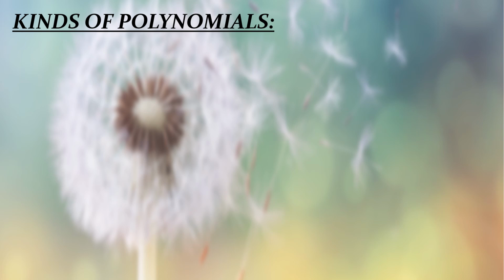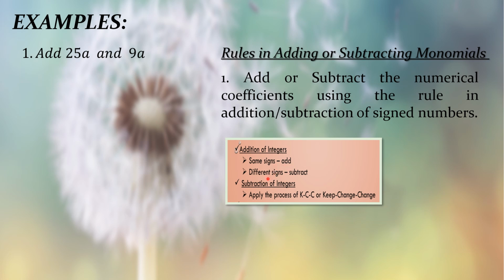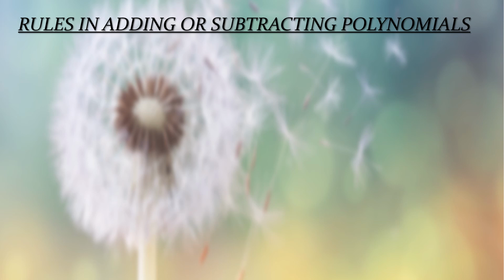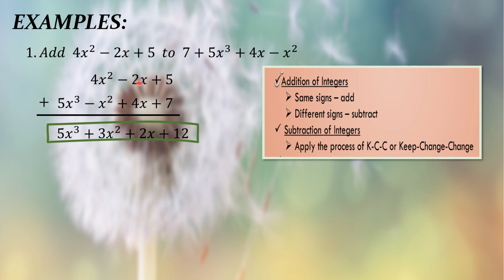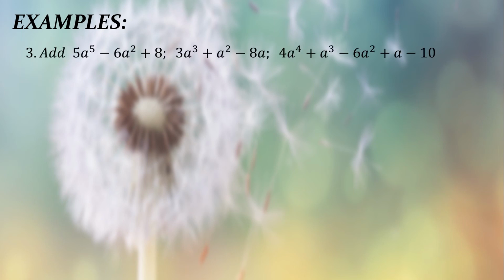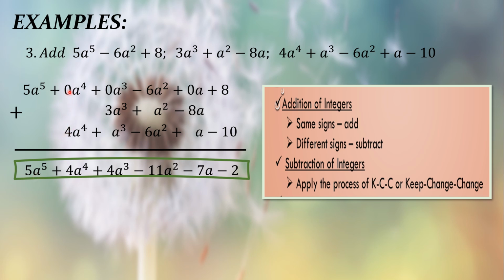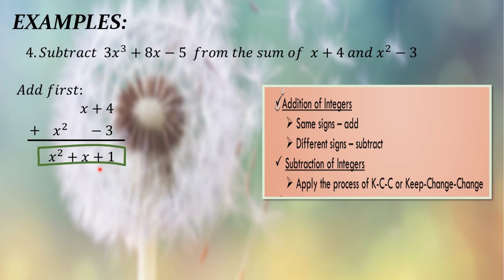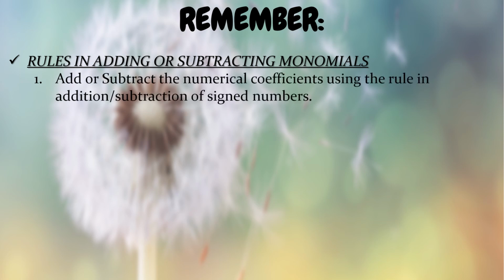Addition and Subtraction of Polynomials (Grade 7 - Lesson 4:Part2) | TAGALOG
In this video, you will learn about the Addition and Subtraction of Polynomials.

For you to recall on how to add and subtract integers, you can watch this video

God bless!